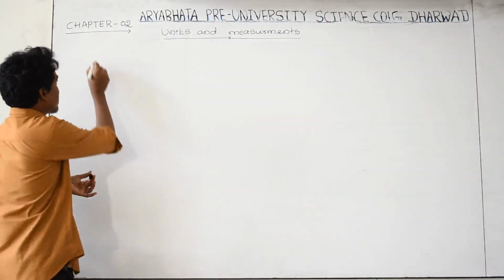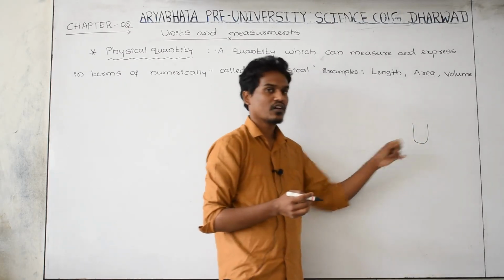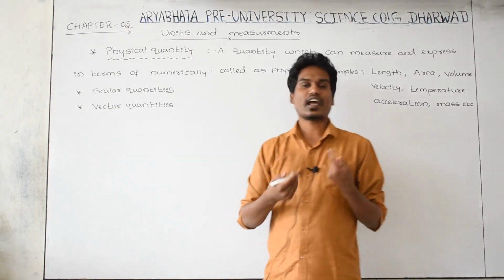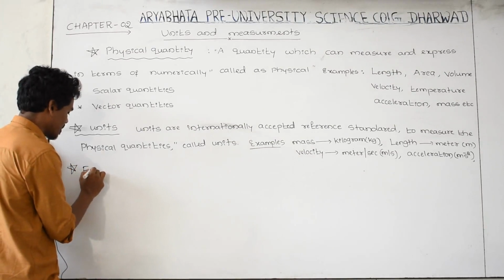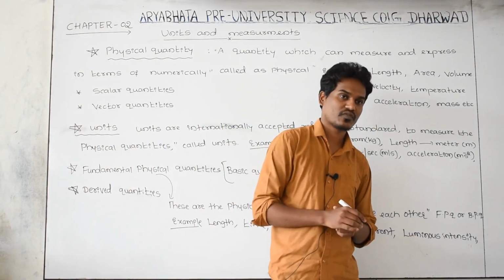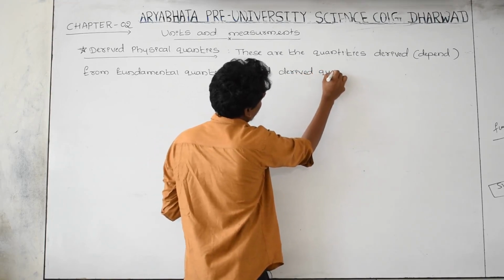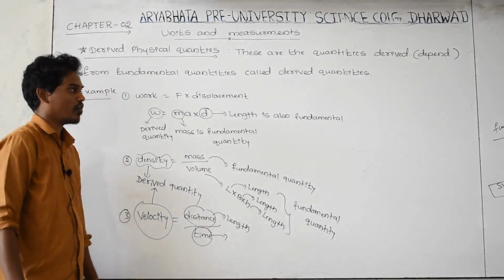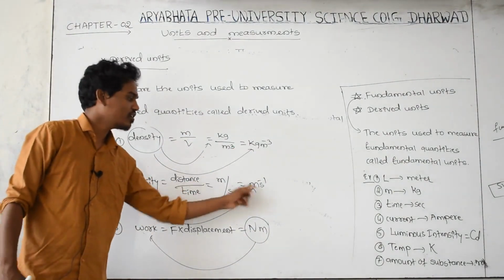DAY 01 ARYABHATA PU SCIENCE COLLEGE DHARWAD TOPIC units and measurments PROF KALYANI SIR